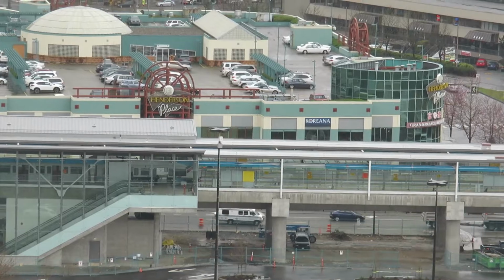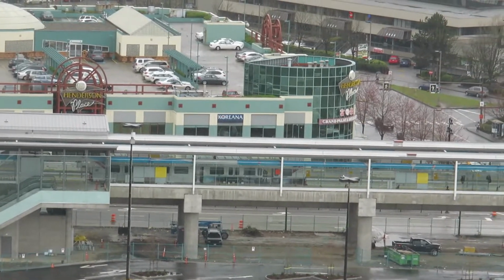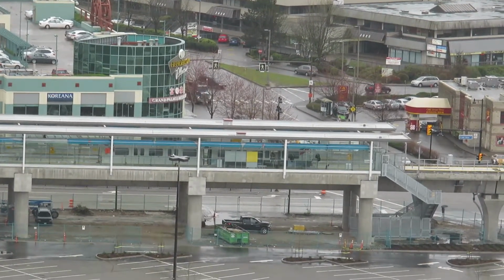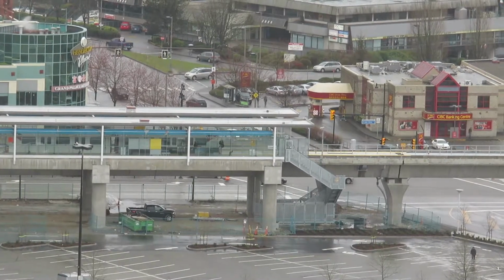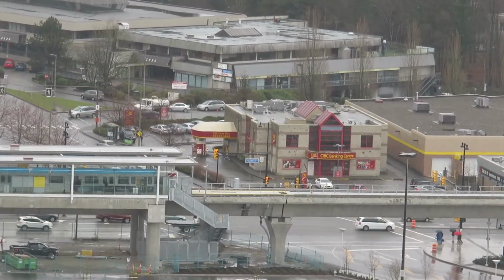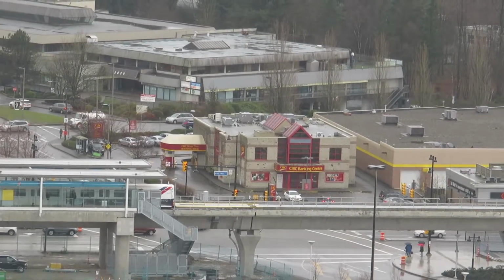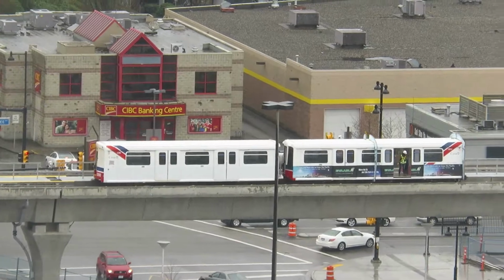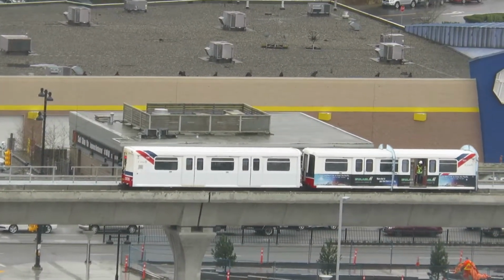First Test Train on the Evergreen Line (March 7, 2016)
Today was the first day I have seen a test train on the new evergreen line in Coquitlam, BC. The video shows the train stopping at Lincoln Station and running along Pinetree Way in Coquitlam.
The line is to be open before Christmas 2016

My Camera is the Canon SX710HS
I'm an Actor/Comedian with cerebral palsy.
Videos about my life.
Sometimes about my disability sometimes not.